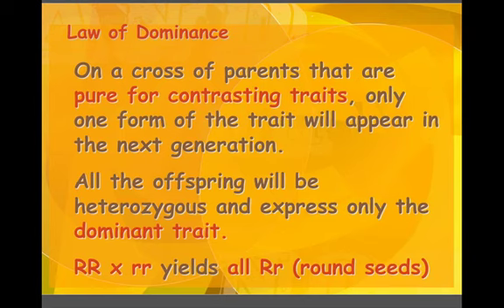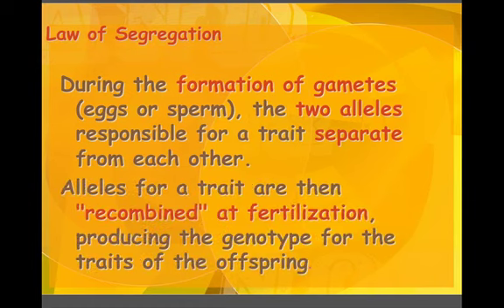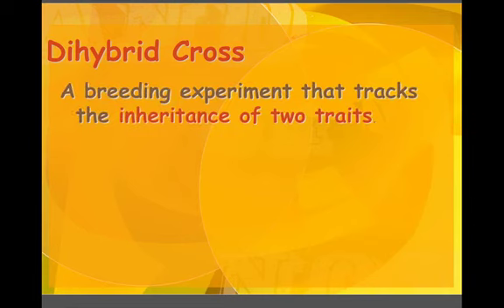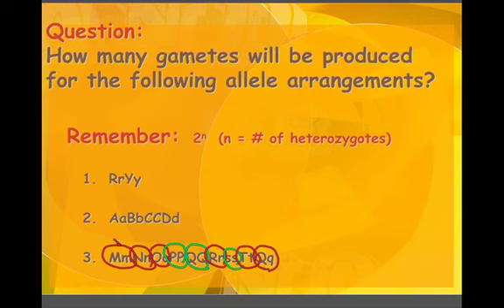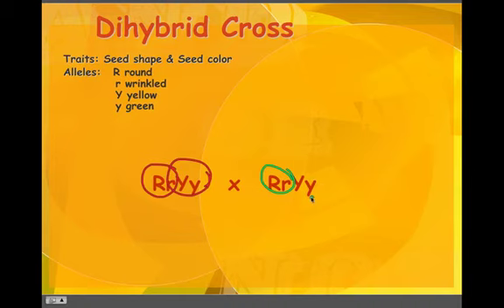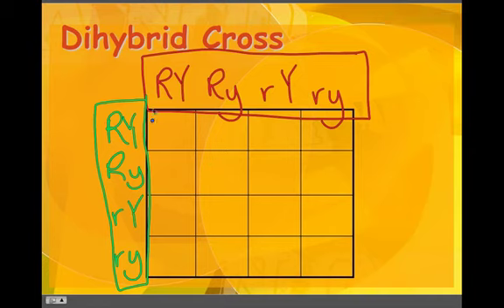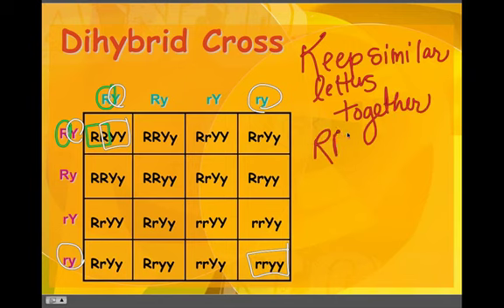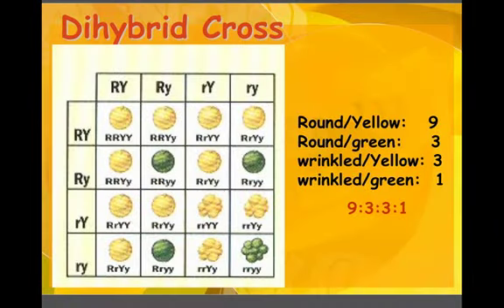Sec. 11-3 Dihybrid Crosses